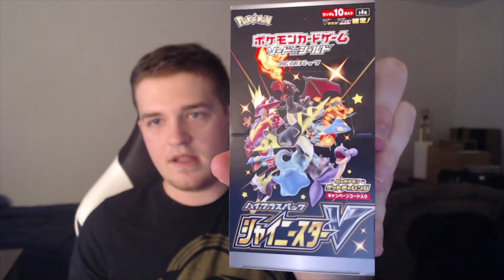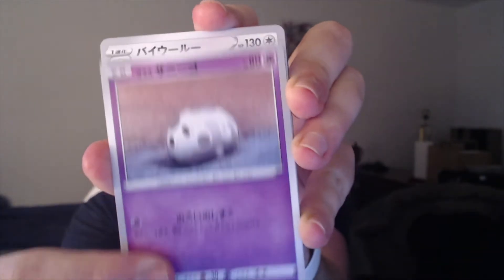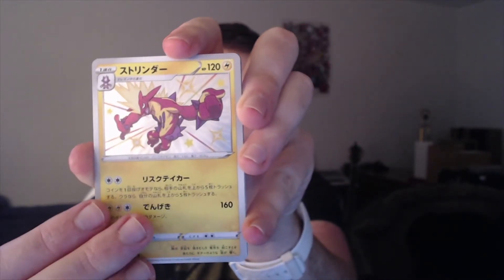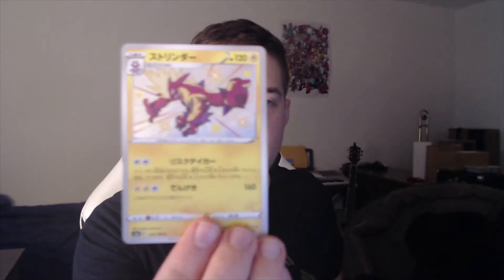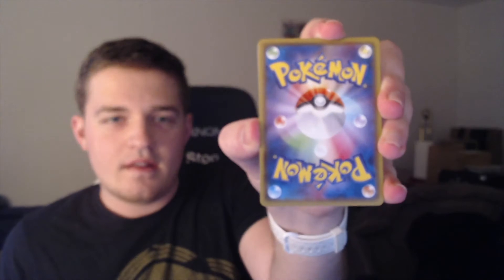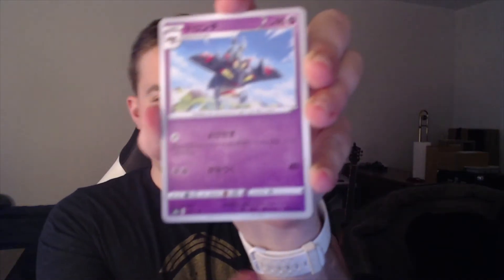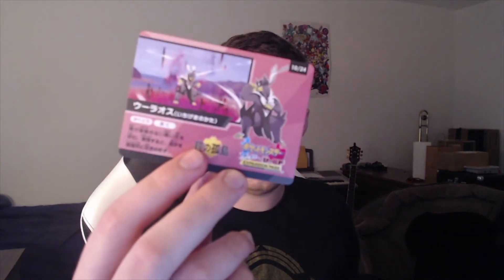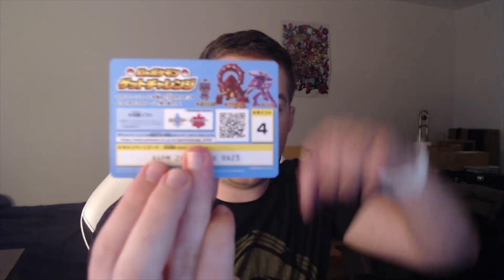[insert meme about shiny here] | Shiny Star V Opening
THEY FINALLY CAME IN!!! Shiny Star V was by far the most fun to open so far on the channel.